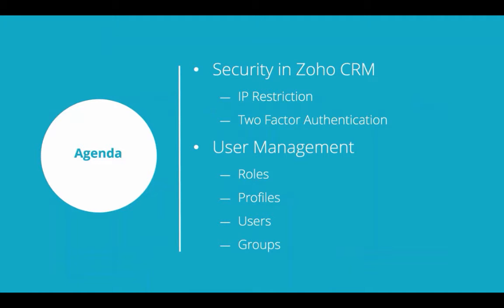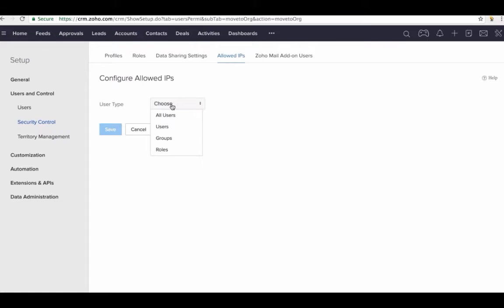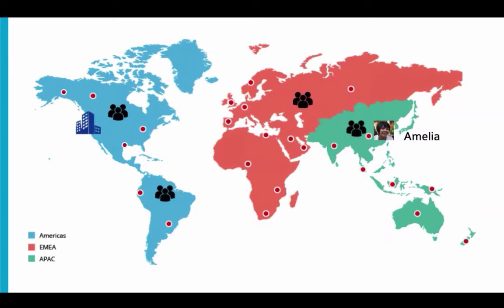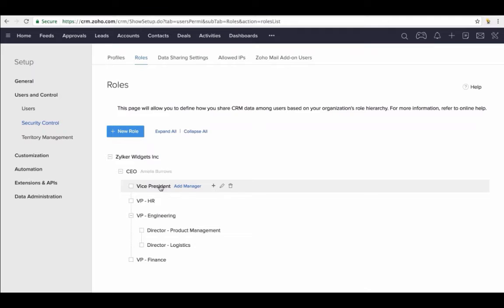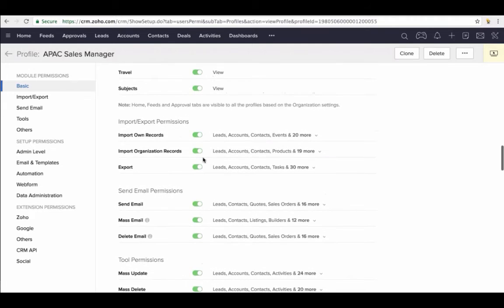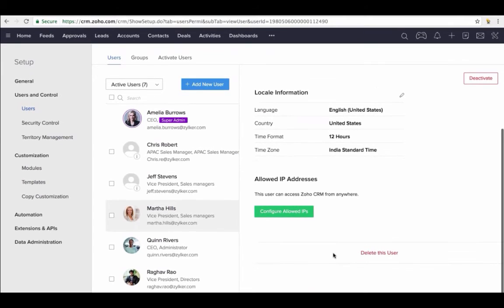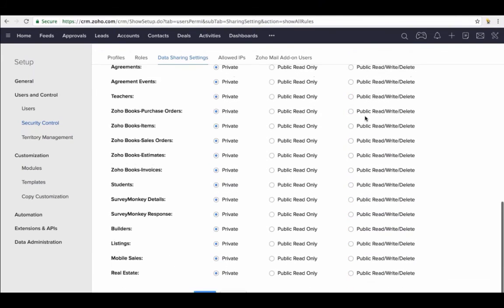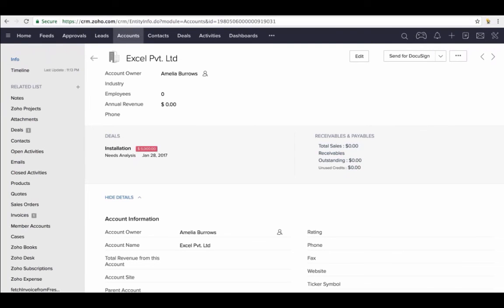Ensure Data Security with User Management.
Learn how to protect your Zoho Account and customer data from hackers and to set role based data and feature access permissions for users.